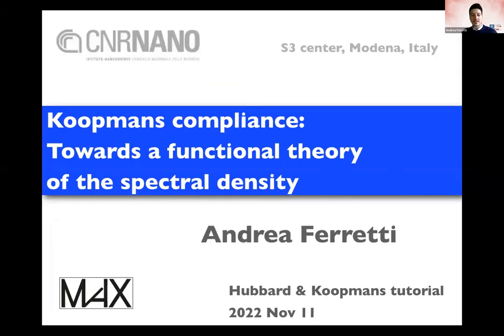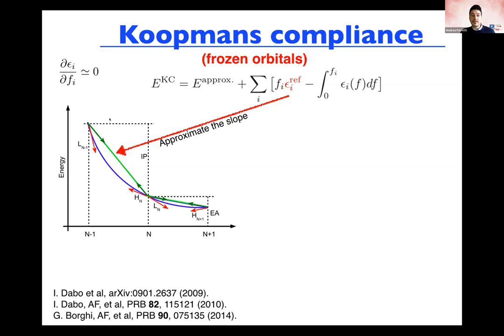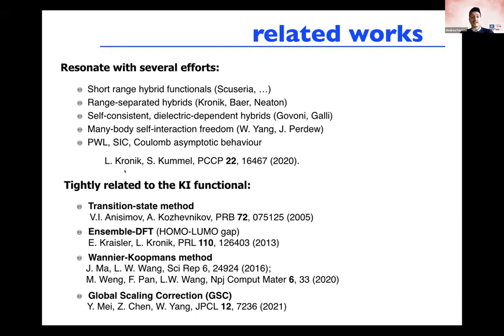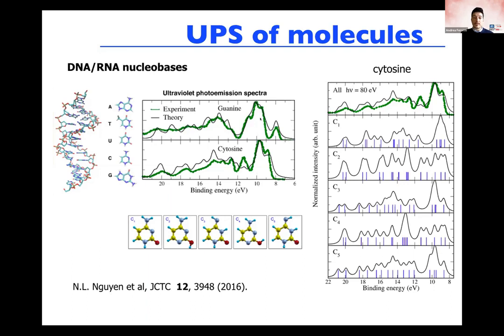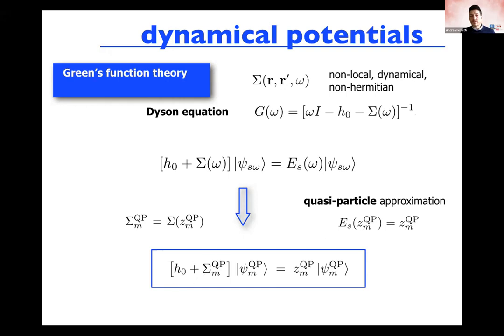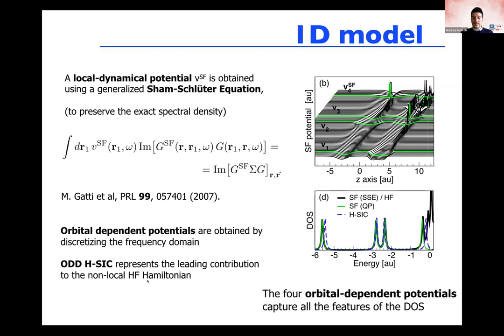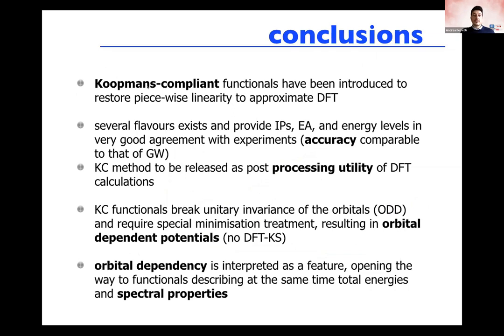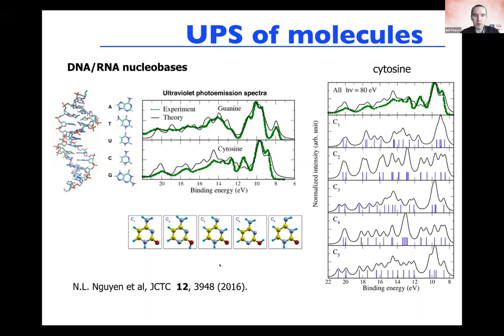Koopmans: Connection with the spectral potential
Andrea Ferretti